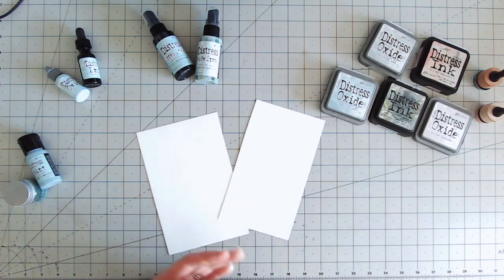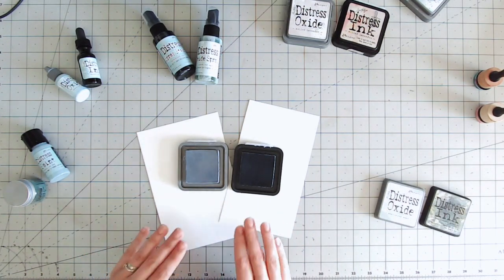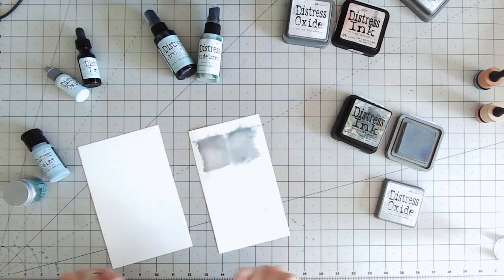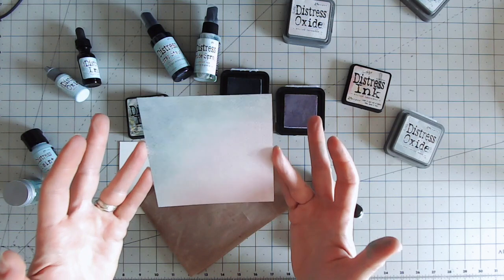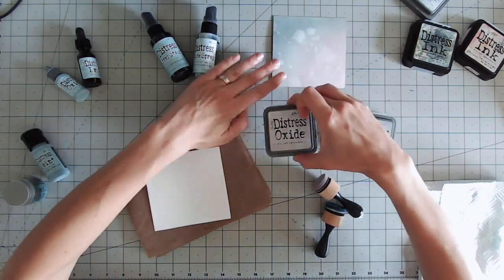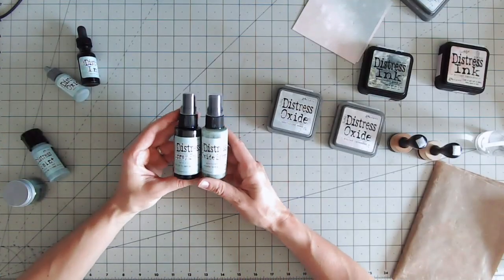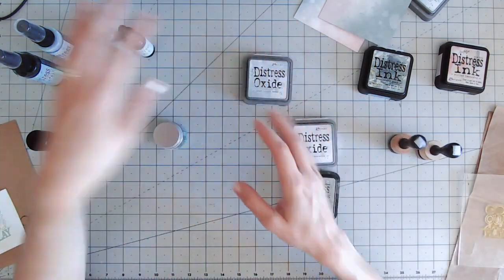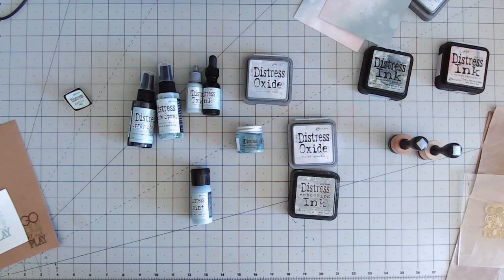Distress Ink vs Distress Oxide - Beginners Guide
Whether you are stamping, ink blending, spritzing, stencilling or creating backgrounds for your cards and other papercraft projects, Ranger Tim Holtz Distress Inks are most crafter's go-to products. The range began with a huge variety of colours, but now we have Distress Oxides, Distress Stain, Distress reinkers and even embossing glazes! So what is the difference and which should you be choosing? In this short overview video I will demonstrate the main differences between each product range and show you the benefits of each for your own craft stash.

For more lettering and papercraft tutorials, tips and projects;